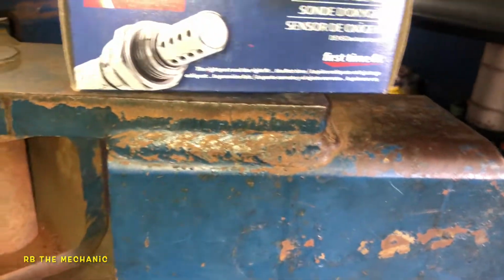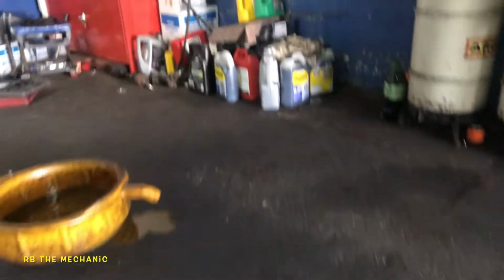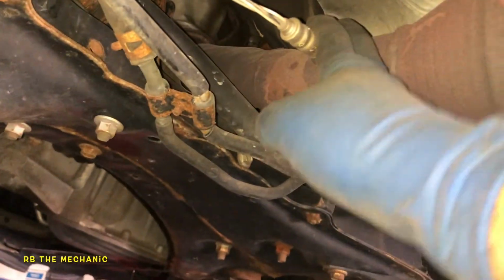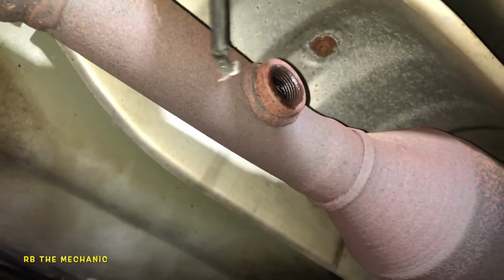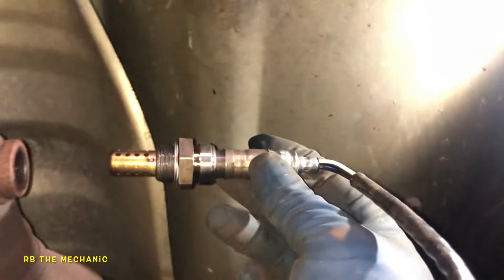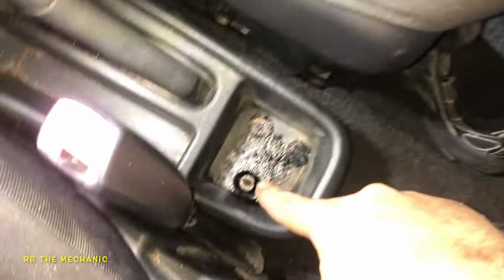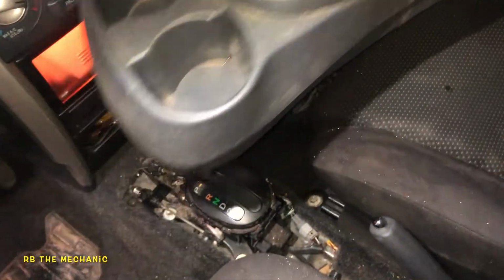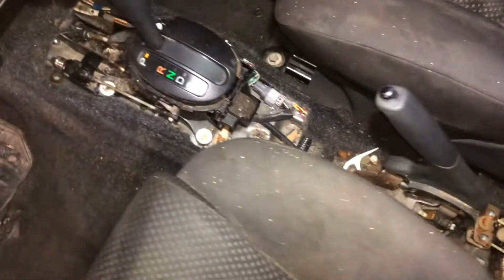P0420 on scion xA replace O2 sensor before catalytic